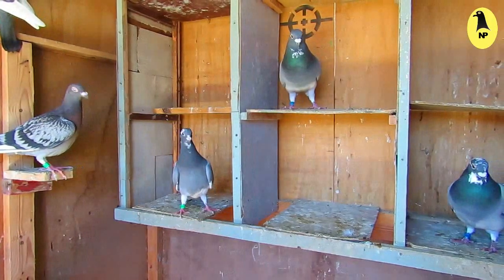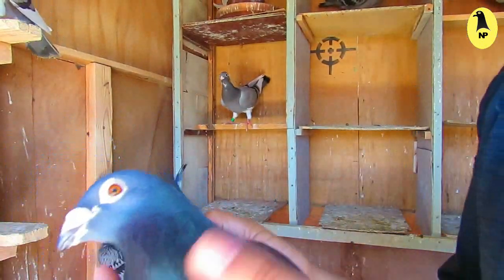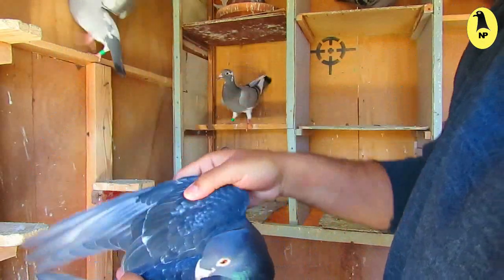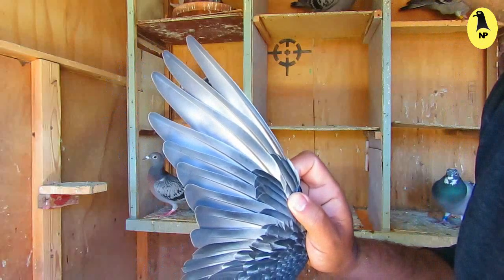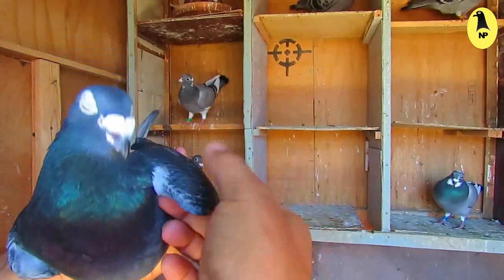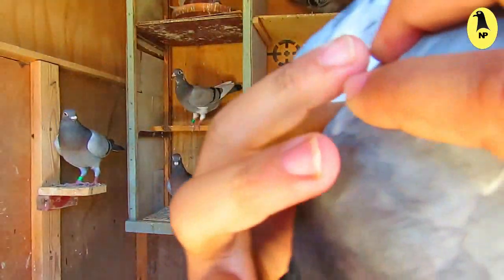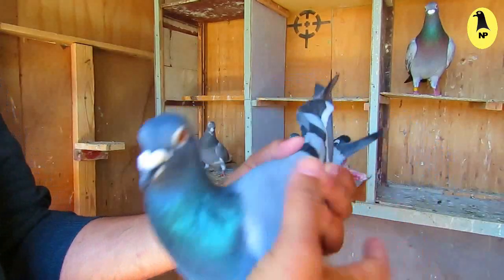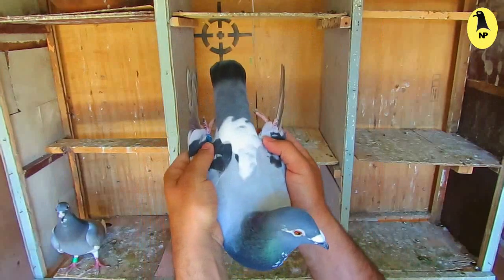Vlog 09 : Steps to Select a Pigeon for breeding Part 02